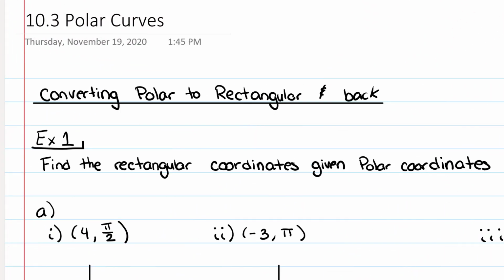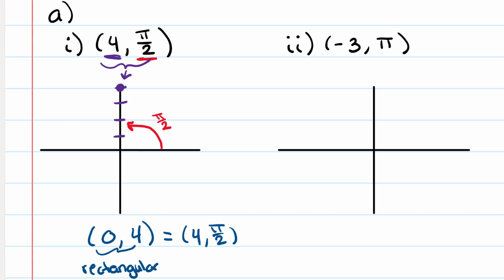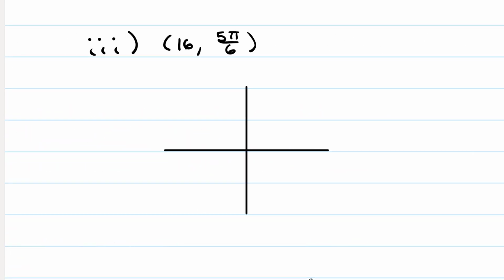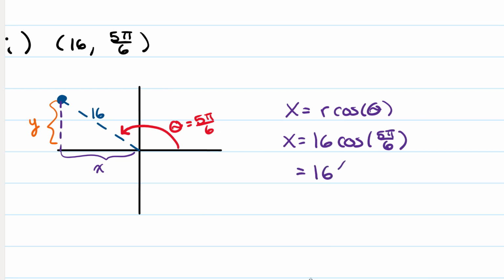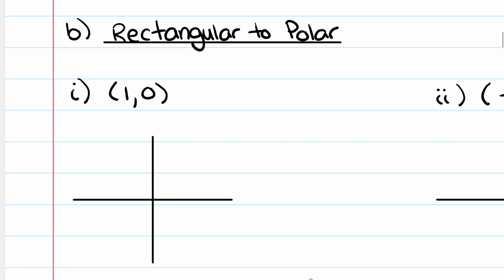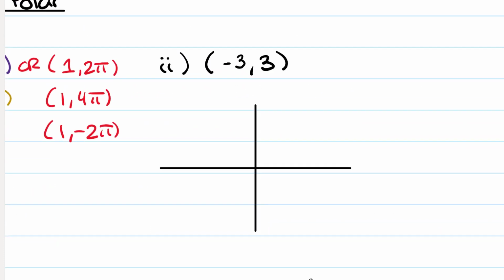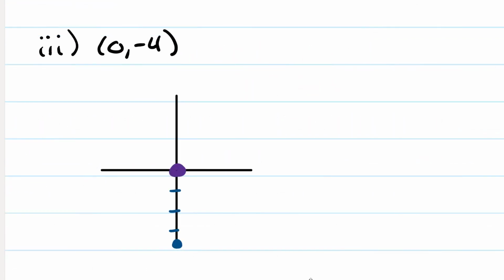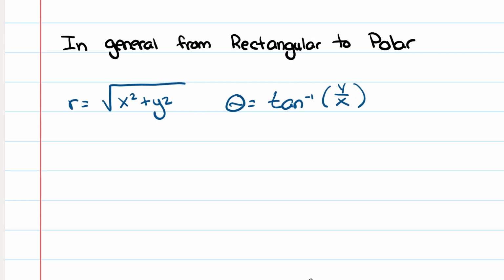10.3 Example 1